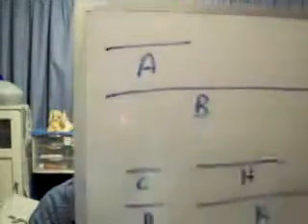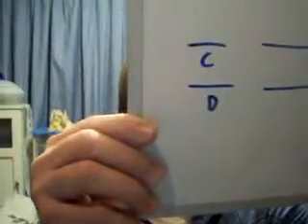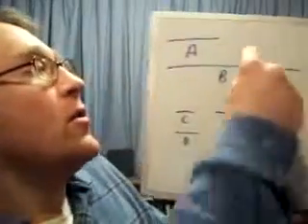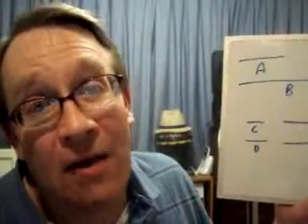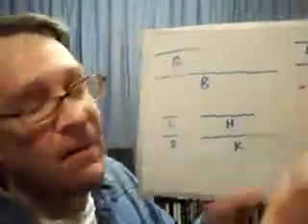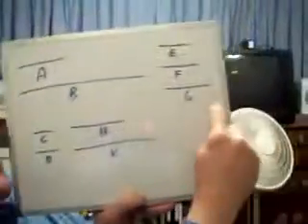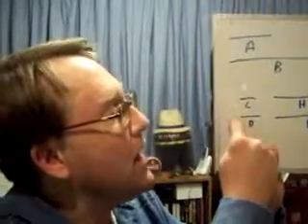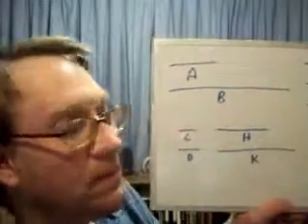Euclid B8 P12